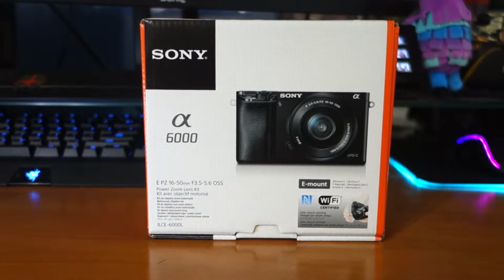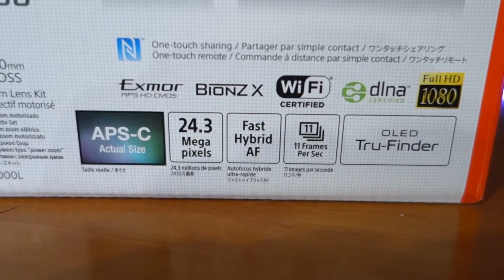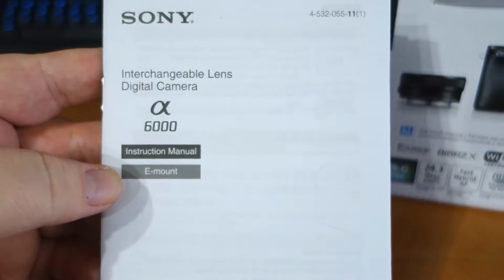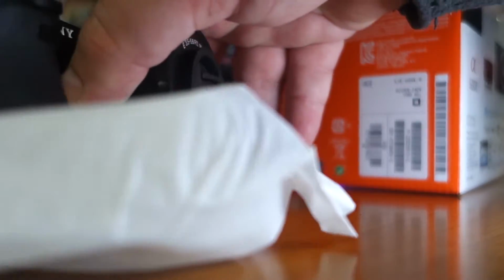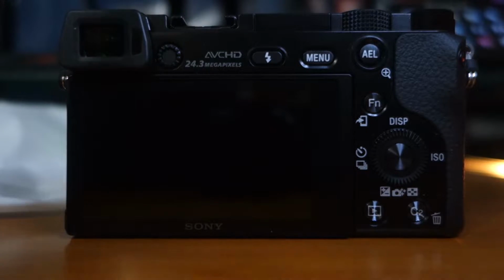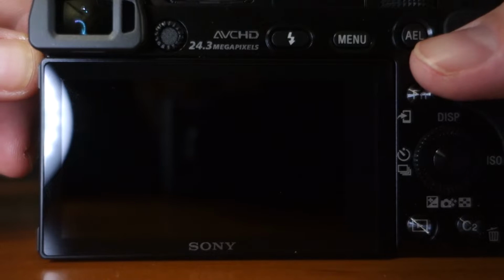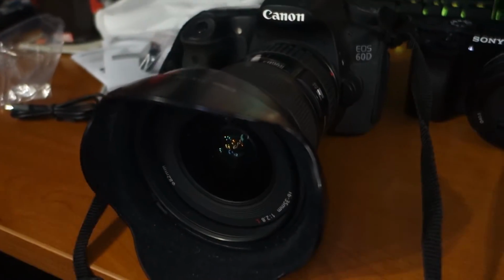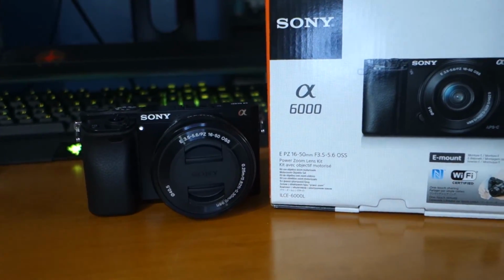Sony a6000 Unboxing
Sony a6000 Unboxing. One of the products I have is the Camlink and what it does is turns any camera into a webcam. The problem I was having was my old Sony RX100 II camera did not have a clean output so there were all sorts of numbers on the screen and that's not going to work as a webcam. So I decided to upgrade and settled on the Sony a6000. So far, so good. Here is my unboxing video